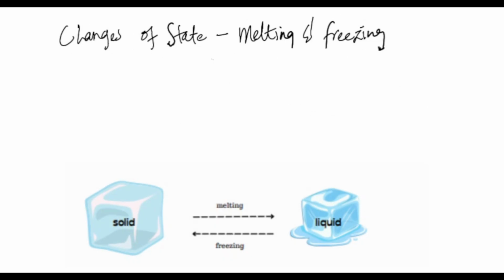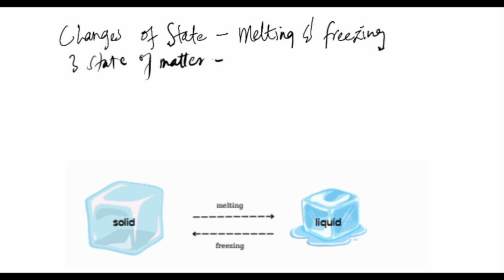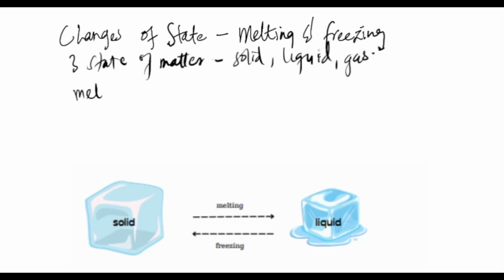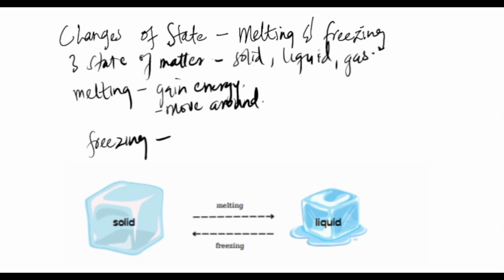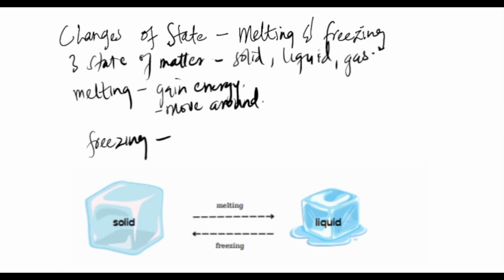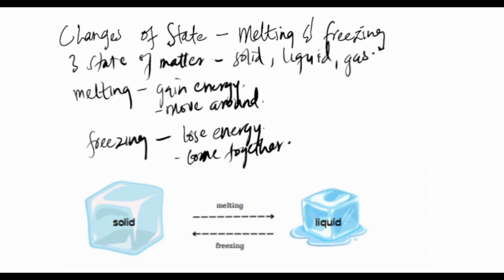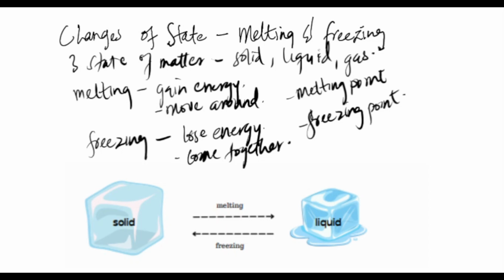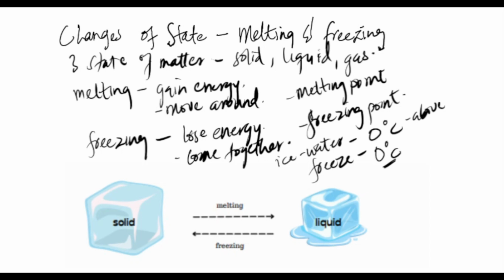From solid to liquid and back 🧊💦 - Change of state Summary and Quiz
KS3 (Key Stage 3) Changes of state: melting and freezing Summary and Flashcard questions.